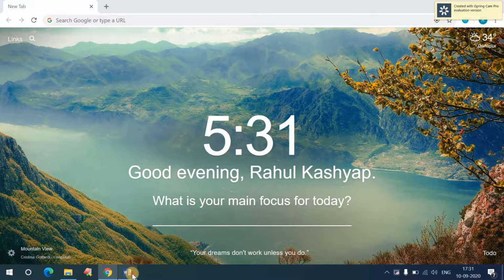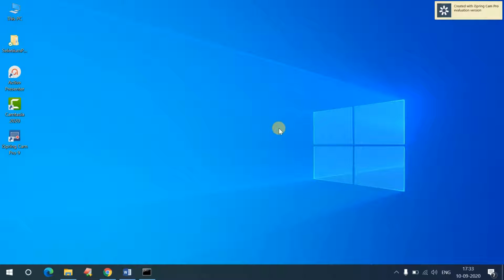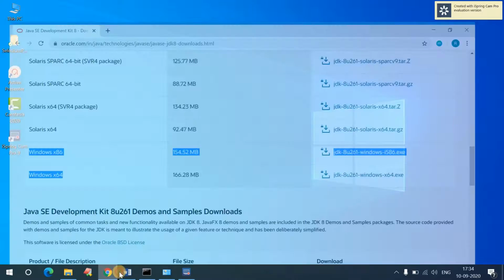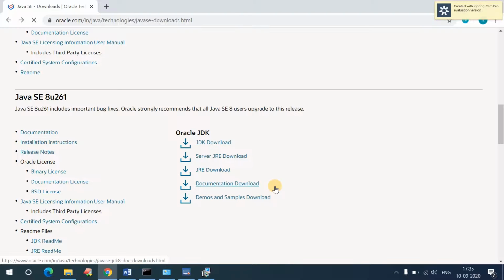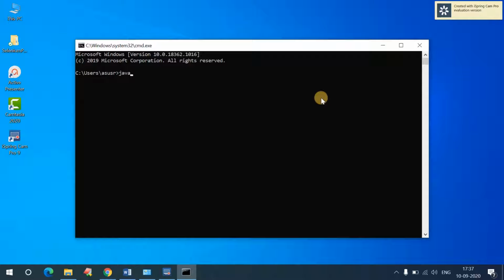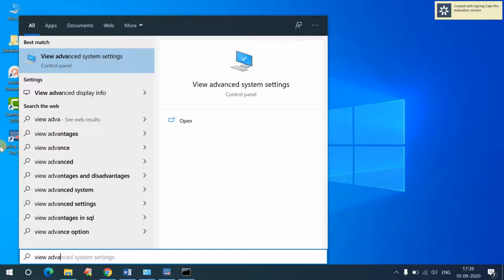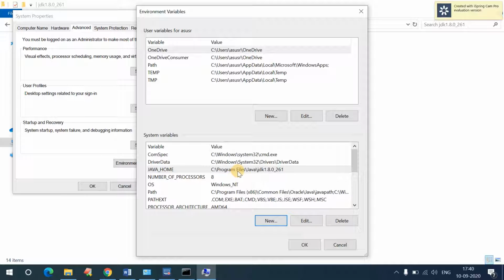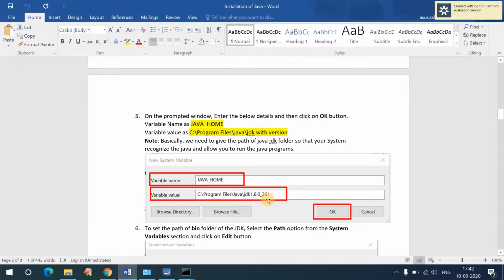Installation of Java in Windows, MacOS and Linux OS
Hello Geeks!

This is the third video of this JAVA tutorial playlist presenting you the brief Installation and setup of JAVA.

Topics covered in this lecture are:
• Set up JDK path
• Introduced document to configure and setup on Java on MacOS as well as on Linux machines.

Did not watch the lecture 1 and Lecture 2 video yet, hit the below link:

Regards,
Rahul